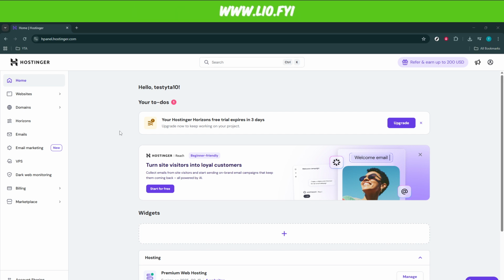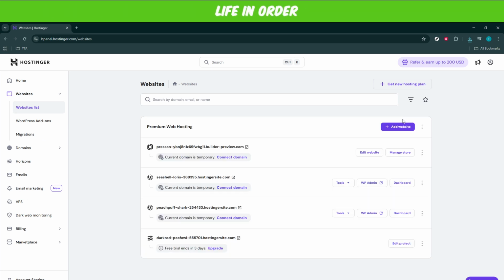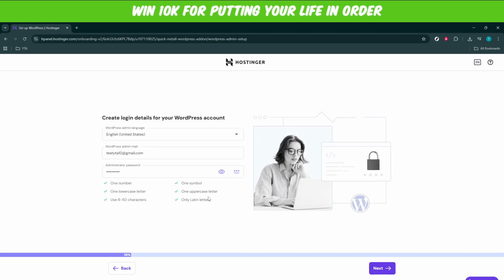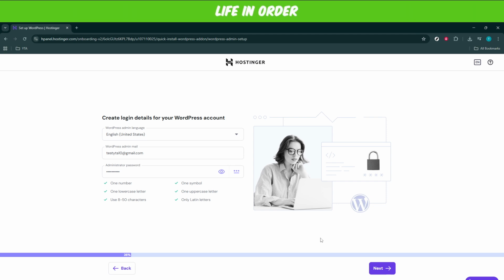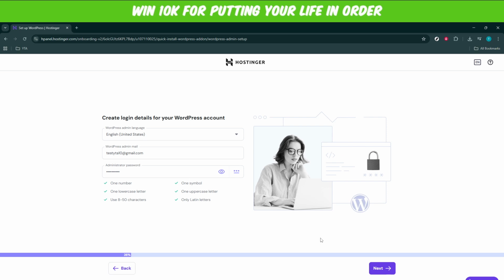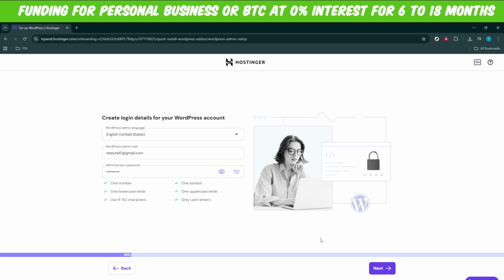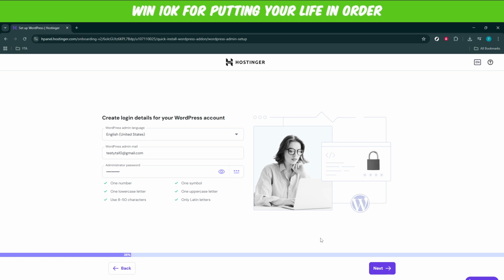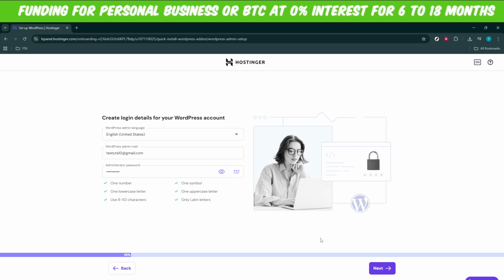How to Create a Website with Hostinger WordPress Website Tutorial 2025